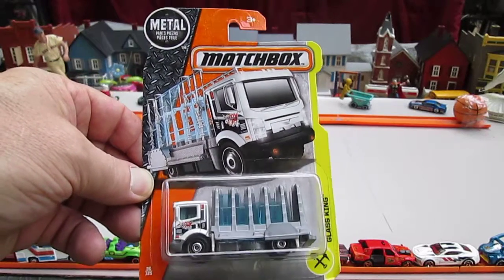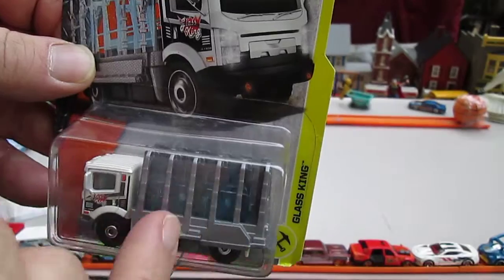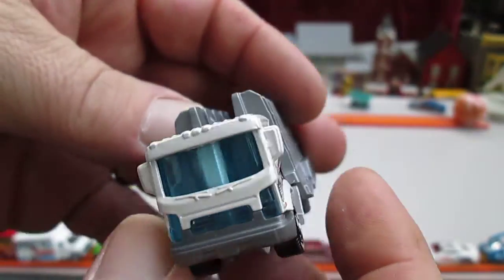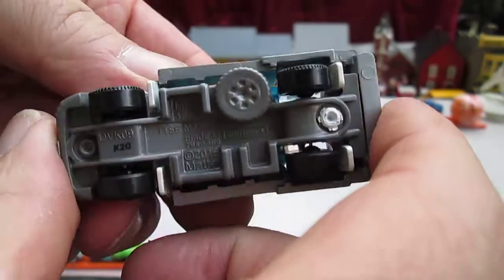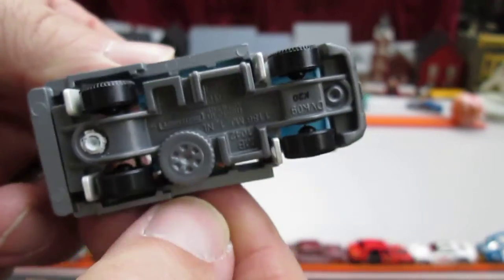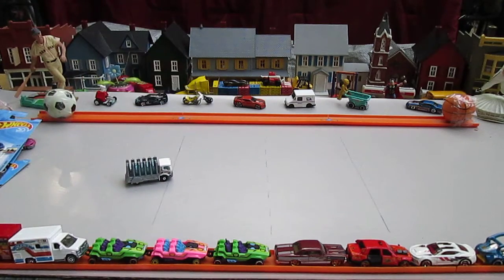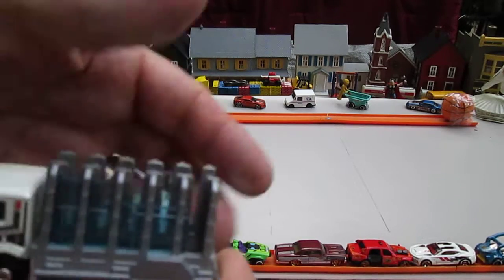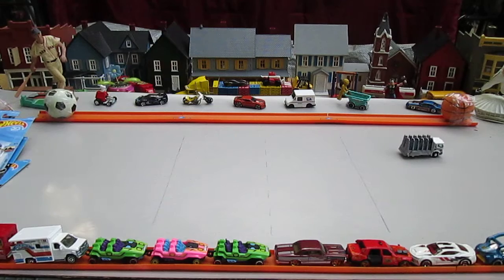Glass King Window Pane City Work Truck - Mattel Matchbox Toy Diecast Unboxing and Review - White MBX